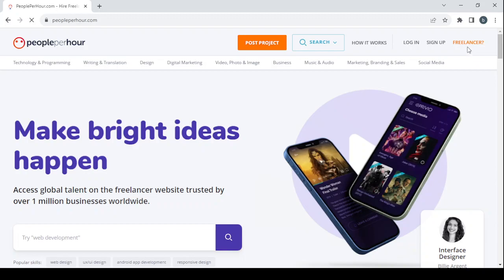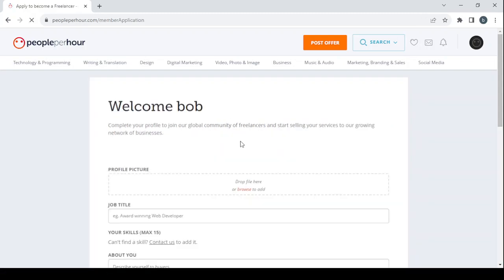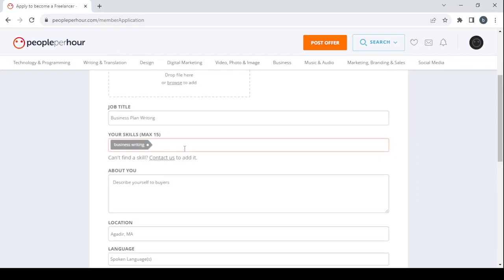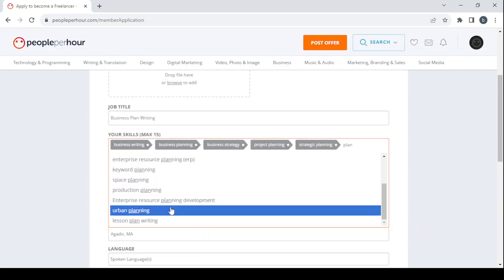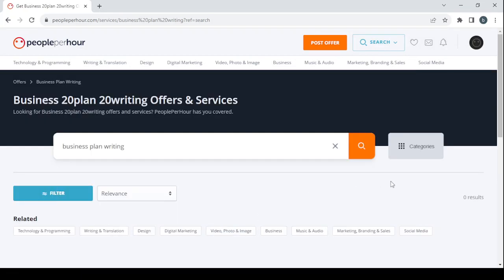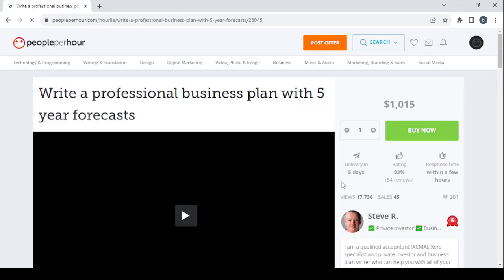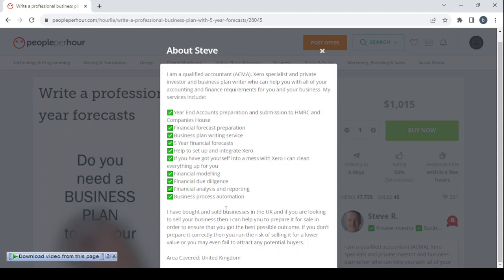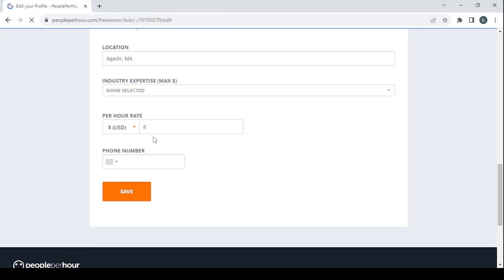How to Make Money on PeoplePerHour as a Business Plan Writer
How to Make Money on PeoplePerHour as a Business Plan Writer 2024

in this video we discuss :

Explore the freelance world of business plan writing and learn how to monetize your expertise effectively on PeoplePerHour. This guide provides essential strategies to create an engaging PeoplePerHour profile, secure high-value business plan writing projects, and establish a successful freelance career. Discover how to showcase your proficiency in market research, financial projections, and business strategy. Monetize your business plan writing skills by offering tailored services, providing comprehensive and customized business plans, helping startups or established businesses articulate their vision, mission, and strategies, attracting investors or stakeholders, and guiding them toward achieving their objectives and growth milestones.